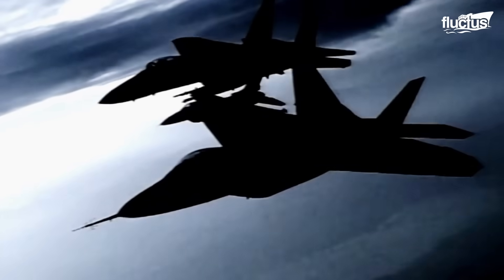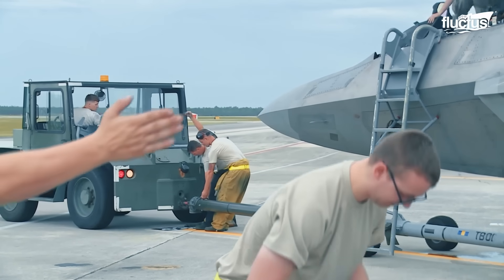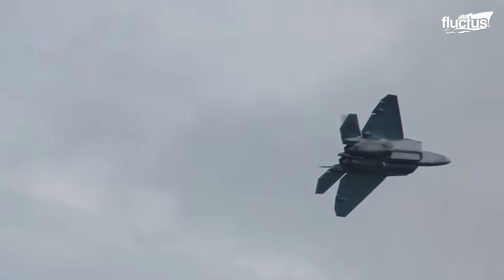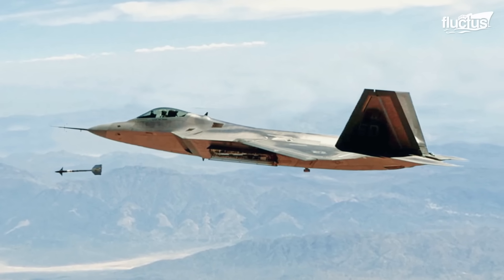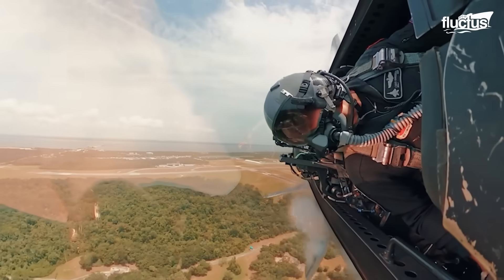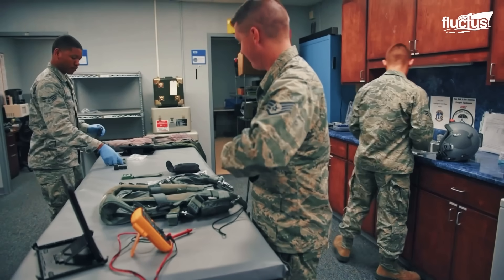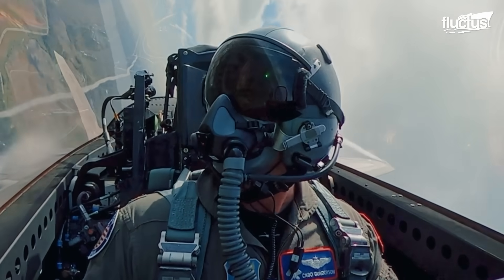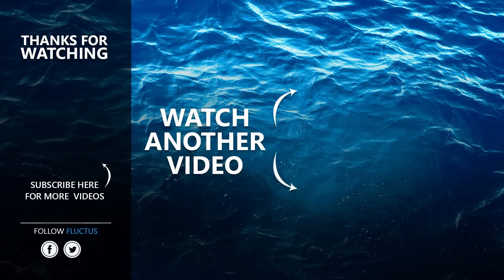Inside Restricted Facility Storing US Most Advanced Stealth Jet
Welcome back to the Fluctus Channel, as we discover the history, advanced capabilities, and maintenance of the F-22 Raptor and explore how the U.S. Air Force protects and operates this cutting-edge aircraft, even during extreme events like Hurricane Hermine.